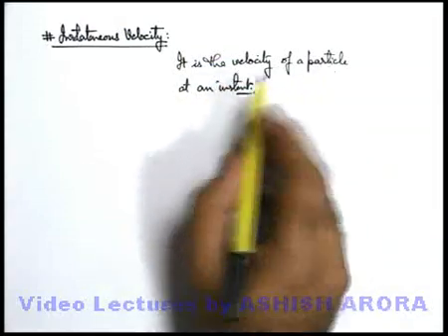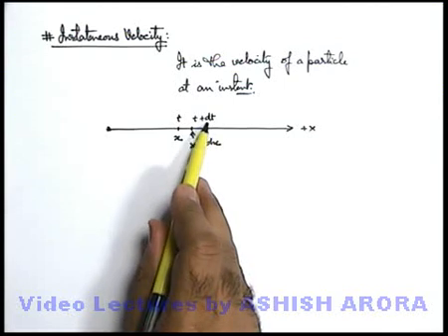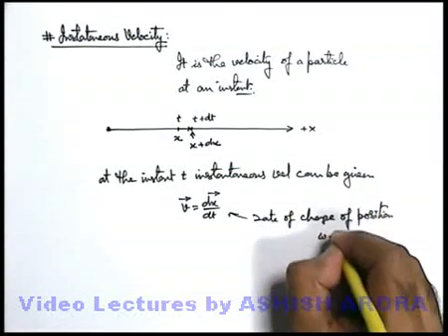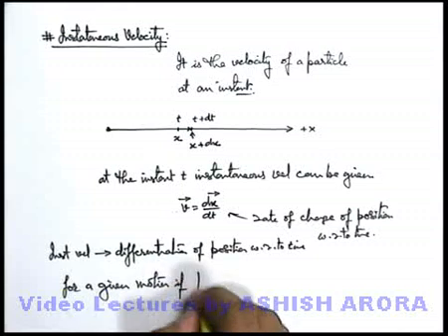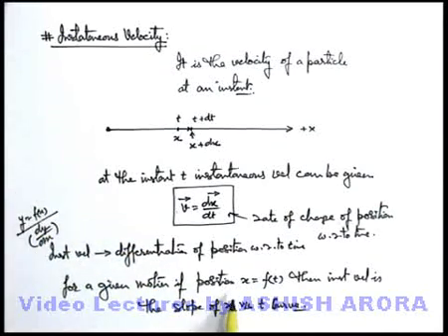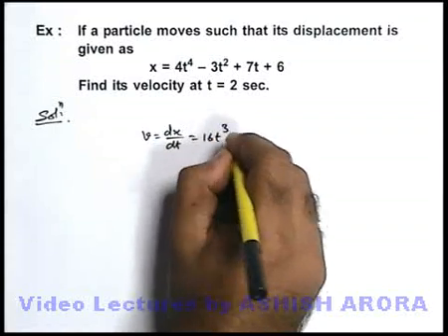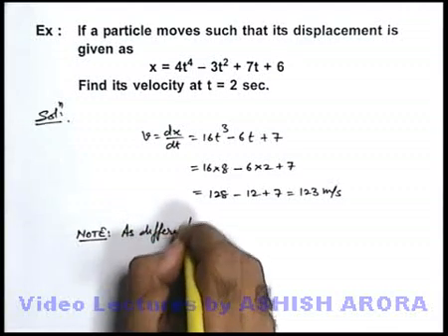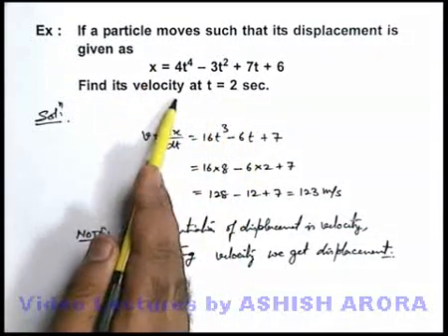Class 11 Physics | Motion in One Dimension | #2 Instantaneous Velocity | For JEE & NEET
PG Concept Video | Motion in One Dimension | Instantaneous Velocity by Ashish Arora